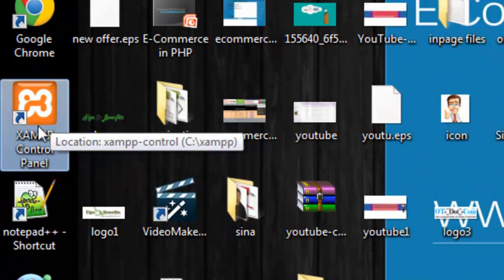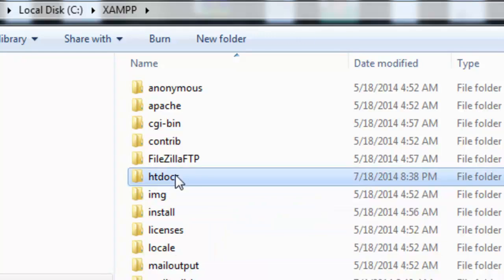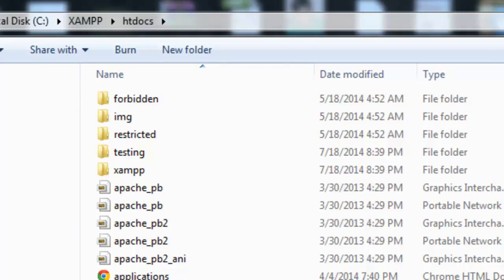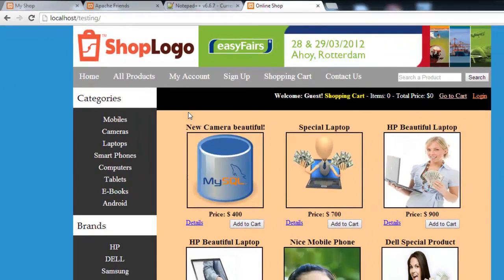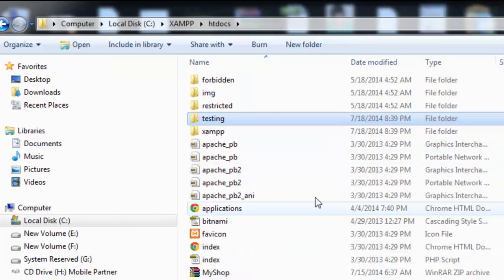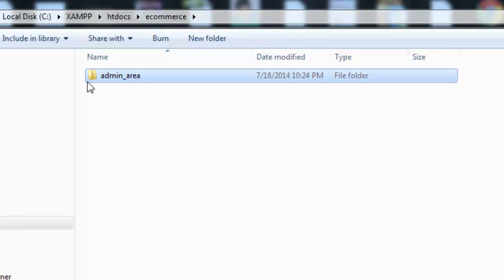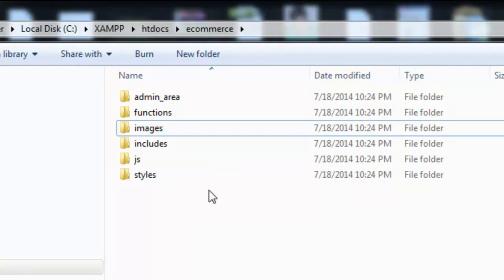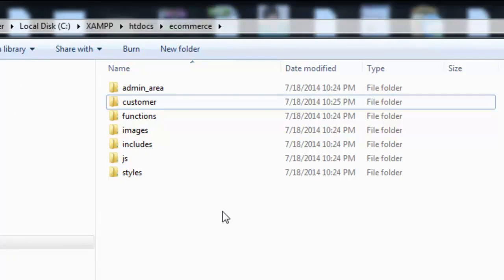004 Creating the Project Folders |E-Commerce Website in PHP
build ecommerce website using php,sql,java,html
waiting for next video